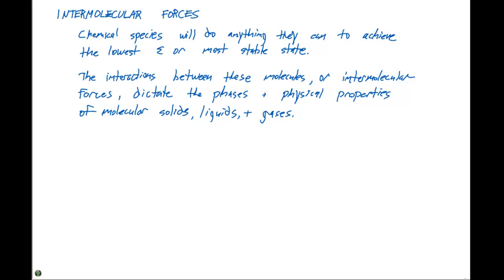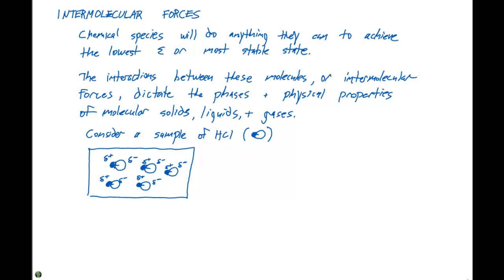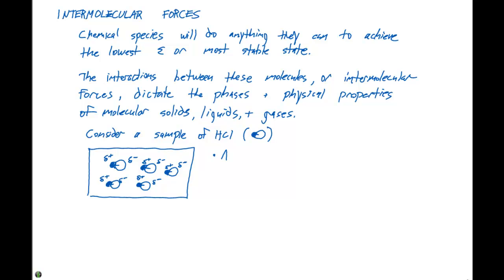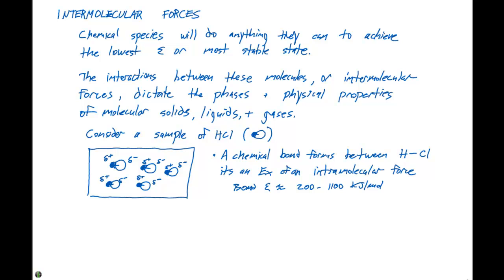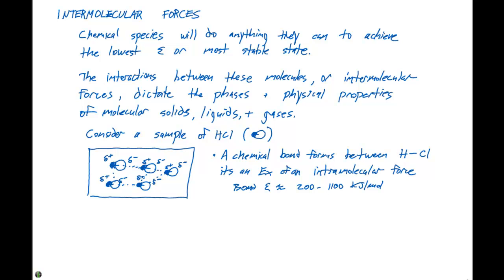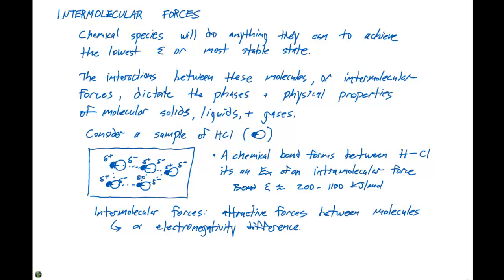11.2 Intermolecular Forces